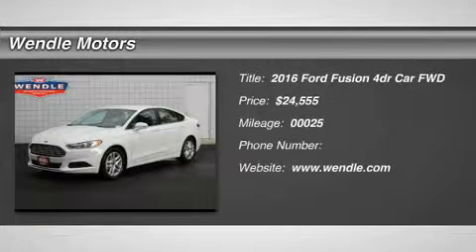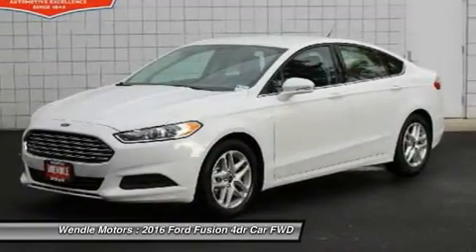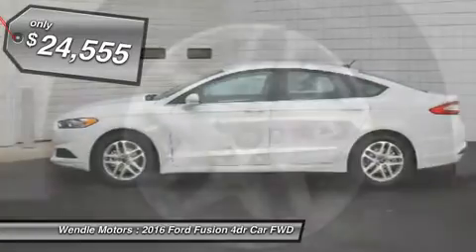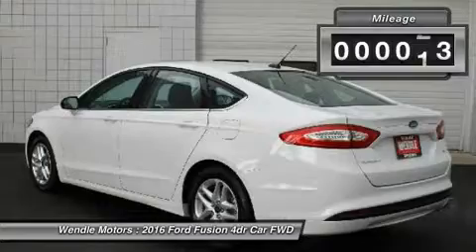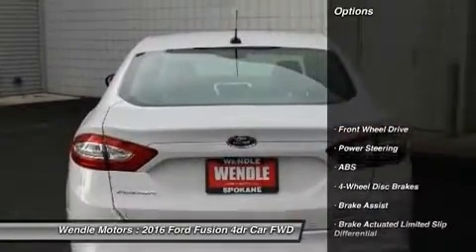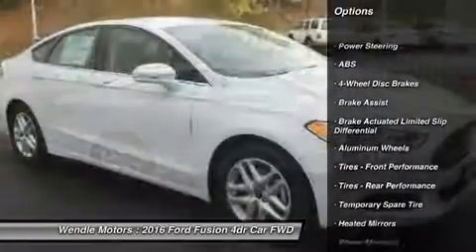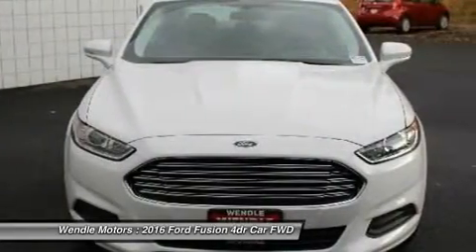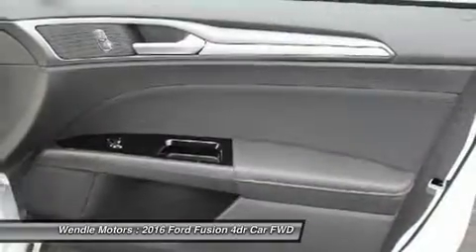2016 Ford Fusion 1500944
2016 FORD FUSION Spokane, WA
Stock# 1500944

Wendle Motors
9000 N Division St

New Arrival! Priced to sell! $2,500 below MSRP! -Popular Color- -Great Gas Mileage- *Backup Camera* *Bluetooth* This 2016 Ford Fusion SE is Oxford White with a Charcoal Black interior which is a very popular and great looking color combination. This SE comes with great features including: Backup Camera, Bluetooth, Satellite Radio, Automatic Headlights, Keyless Entry, and Tire Pressure Monitors . It is rated at 34.0 MPG on the highway which is fantastic! Buy with confidence knowing Wendle Ford Sales has been exceeding customer expectations for many years and will always provide customers with a great value!Save $2,500 - $1,500 Retail Bonus Cash + $1,000 Ford Credit Retail Bonus Customer Cash. Residency restrictions apply. Take new retail delivery from dealer stock by 11/2/2015. See dealer for qualifications and complete details.